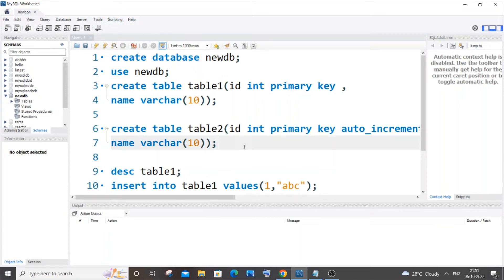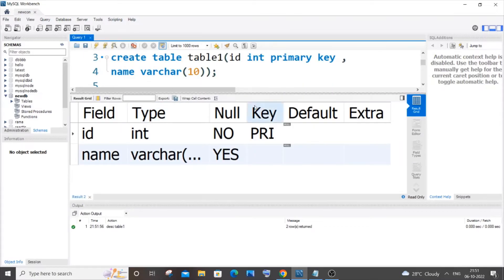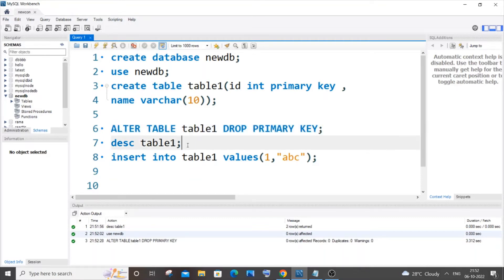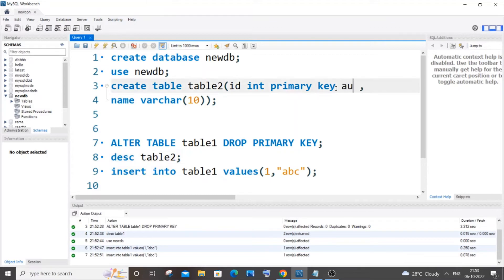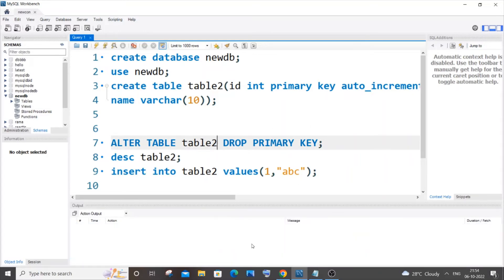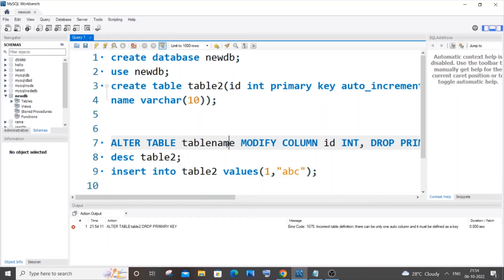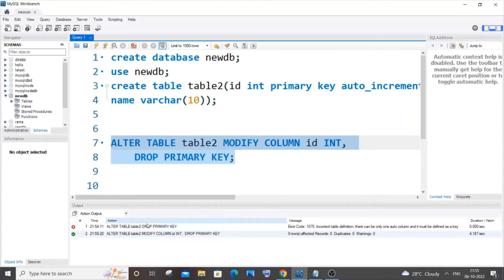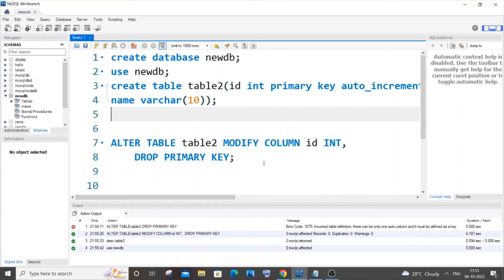Remove or drop Primary Key constraint from existing column of a table in Mysql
How to remove or drop primary key constraint from existing column of a table